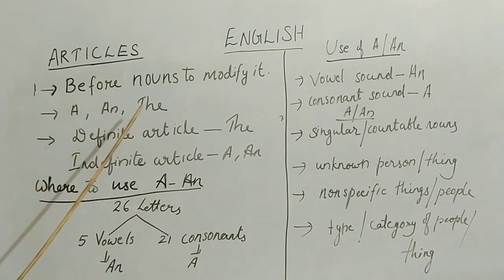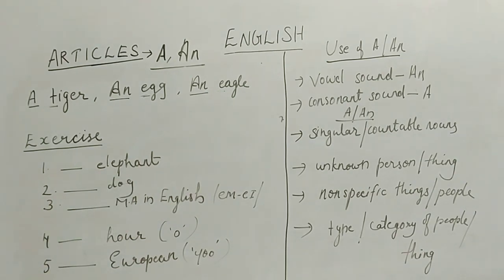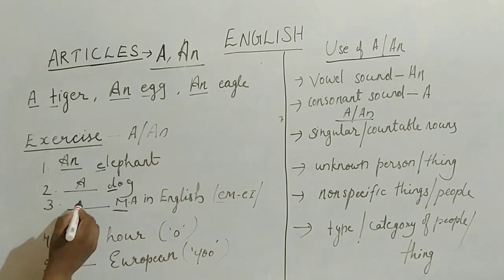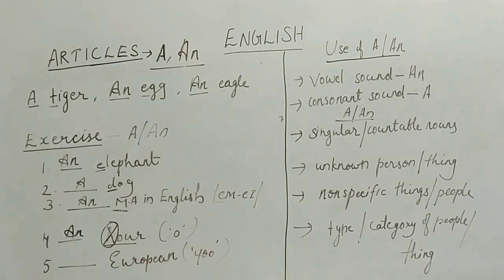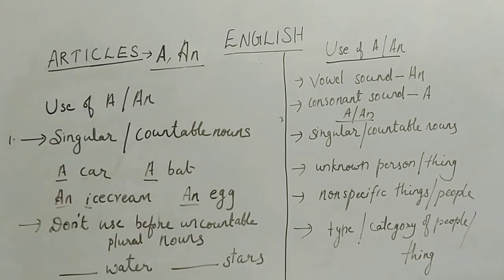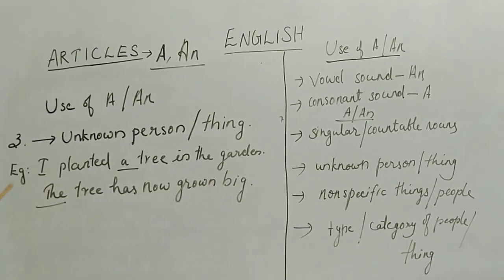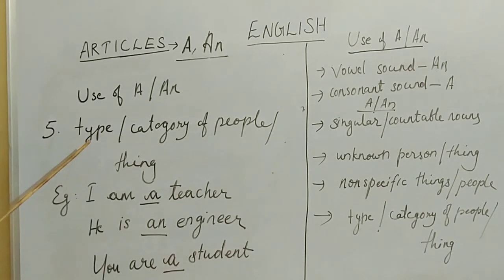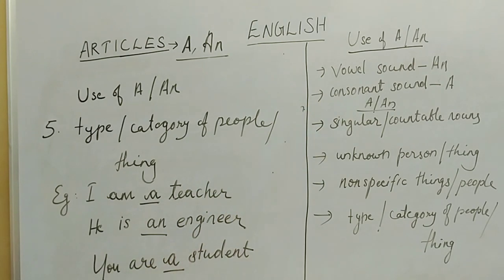English Grammar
Articles-A, An